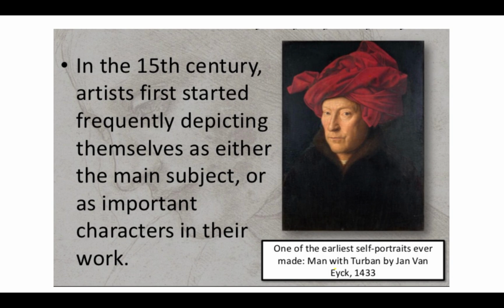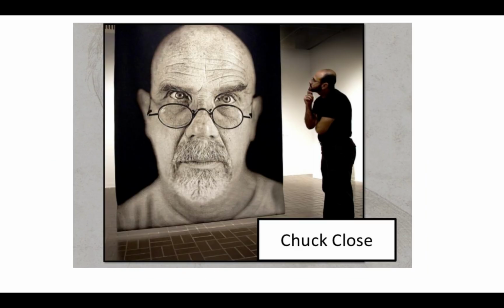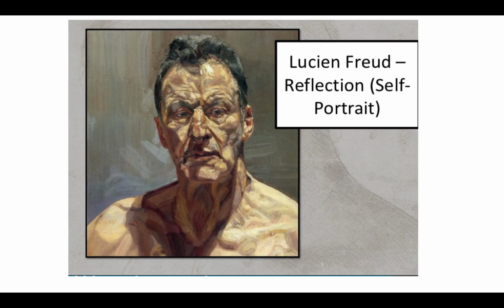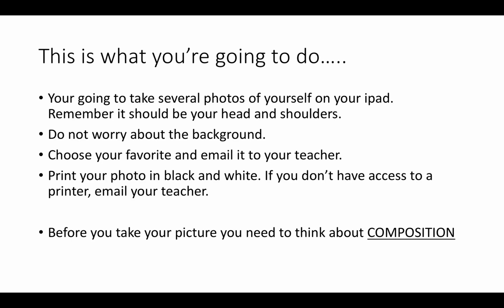self port 7th grade elearning VO